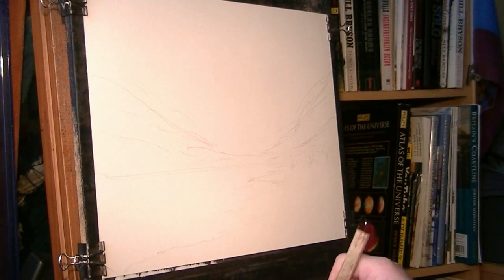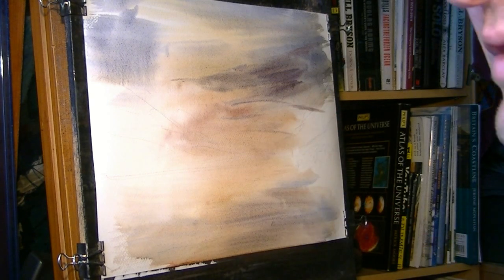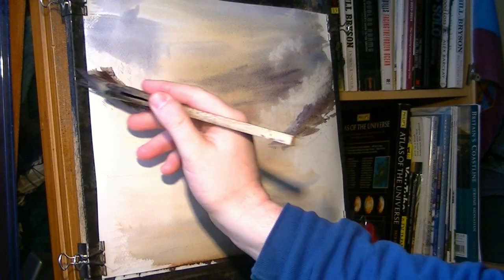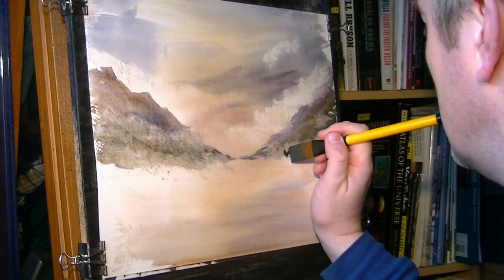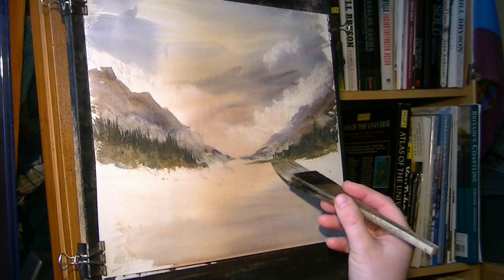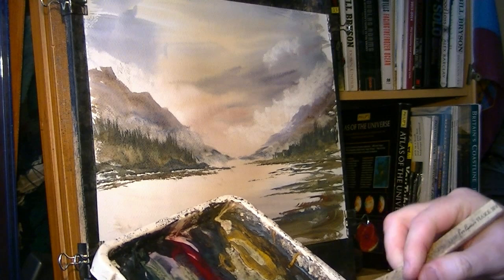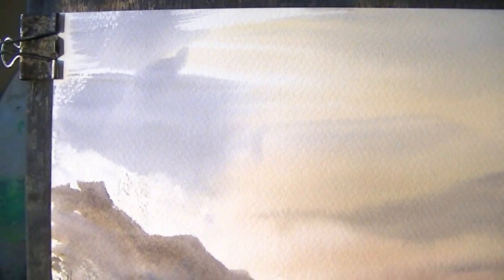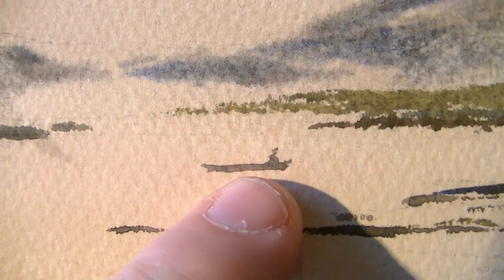Watercolour painting from my imagination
With the Scottish Highlands in mind, I drew a few brief pencil lines as a guide and painted this watercolour landscape from my imagination.  It's nice sometimes not to have to refer to a photo but to just paint any way you like.

1. and enter my world of watercolour where you’ll see exclusive videos, articles, reference photos and much more! Get 2 months FREE with annual membership! Put simply, Patreon is my main source of income and it’s only with the support of my patrons that I can continue to find the time and resources to make these videos.

2. READ MY BOOKS ➤

4. DONATE ➤ Your donation keeps my YouTube channel sustainable and funds future watercolour painting tutorials for all budding artists.

6. PODCAST ➤ Listen to my podcast ‘My Watercolour Diary’ where I answer your questions

7. MATERIALS ➤ These are the paints, paper and brush I use for painting watercolours:

8. SOCIAL MEDIA ➤ Let’s connect!